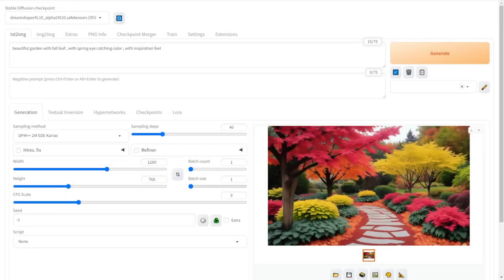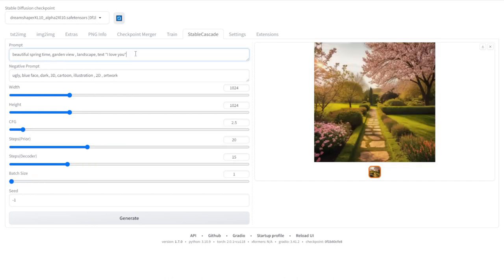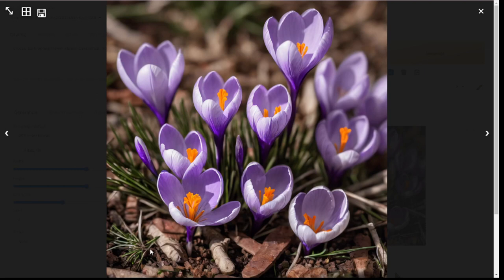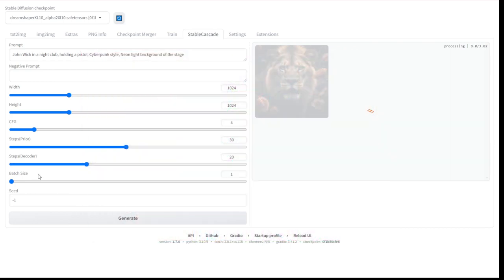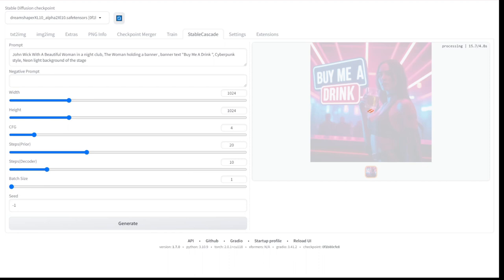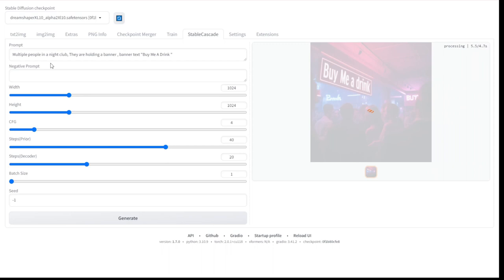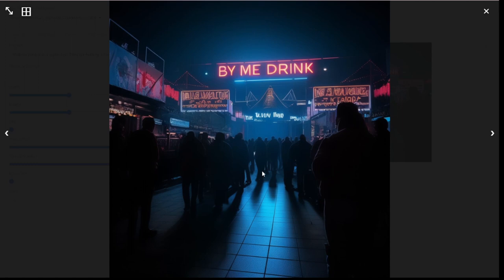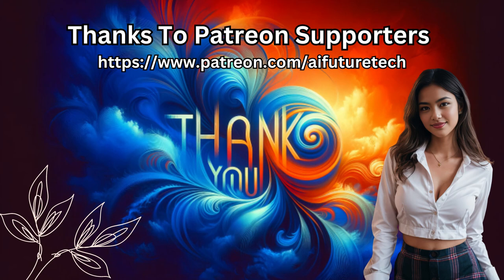SD WebUI Automatic 1111 Installation Detail Guide For Stable Cascade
We're diving deep into the world of stable diffusions web UI and the incredible automatic 1111 feature. We'll also be exploring the powerful stable cascade extension and its impact on our system.

If you're interested in installing the stable diffusions web UI and the stable cascade extension, I'll be providing you with all the necessary steps and tips to get started. We'll walk through the installation process, including a few troubleshooting techniques you might encounter along the way.

Once we have everything set up, we'll take a closer look at the sausage model, specifically version three, which is the stable cascade. We'll see how it performs when generating different types of images, exploring various settings, and experimenting with different prompts. From simple illustrations to complex text-in-image creations, we'll witness the capabilities of stable cascade firsthand.

Additionally, we'll compare stable cascade with the SDXL models, examining their differences in image generation, pattern recognition, and light details. We'll also explore the limitations of stable cascade when it comes to handling multiple objects within a single image.

Throughout the video, I'll share my personal experiences and observations, highlighting the strengths and weaknesses of the stable cascade extension. If you're interested in AI image generation, this video is a must-watch!